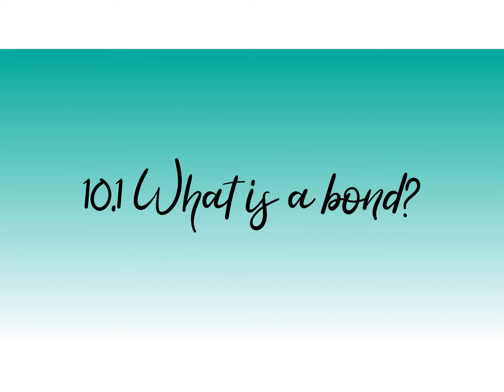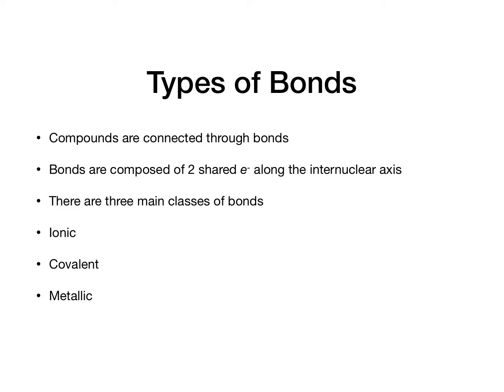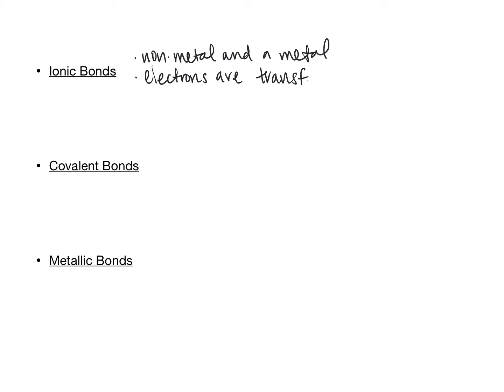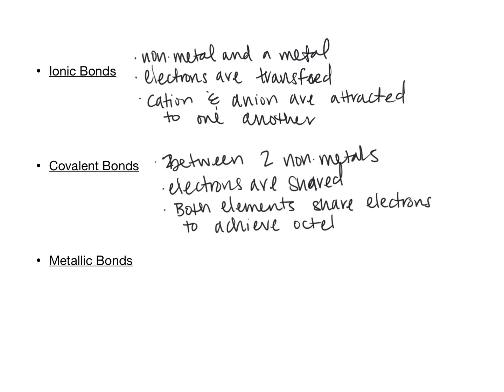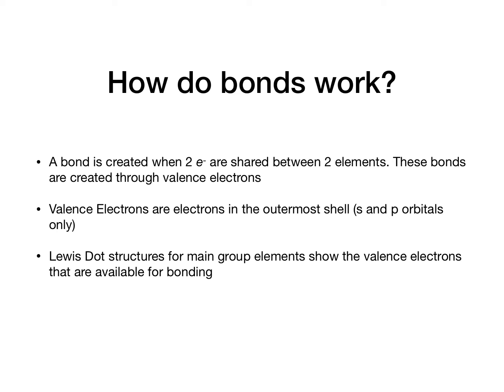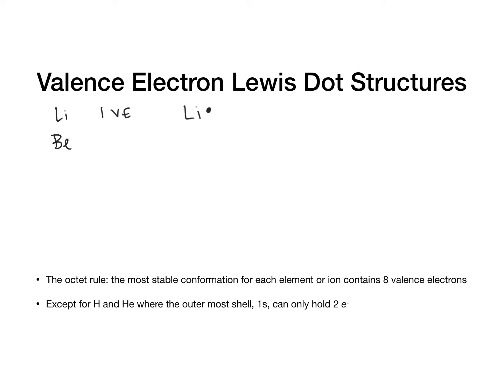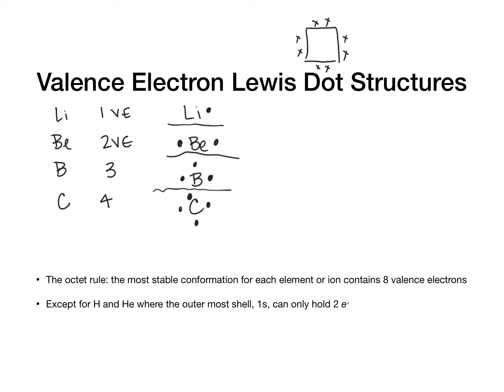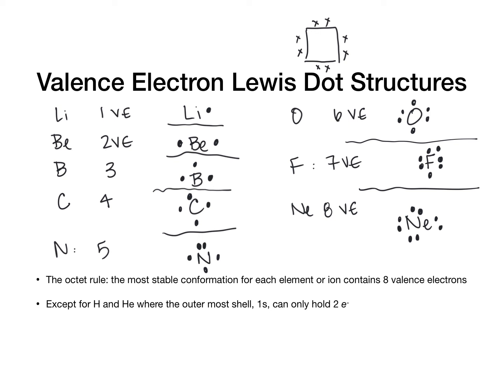10 1 What is a bond?